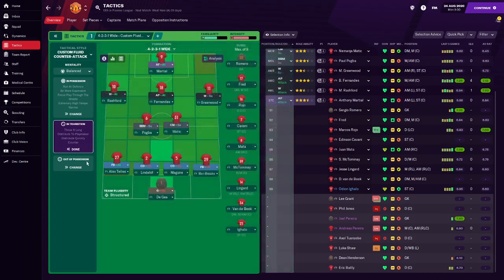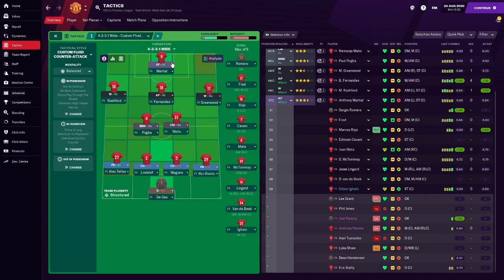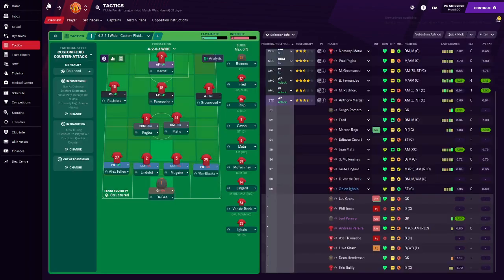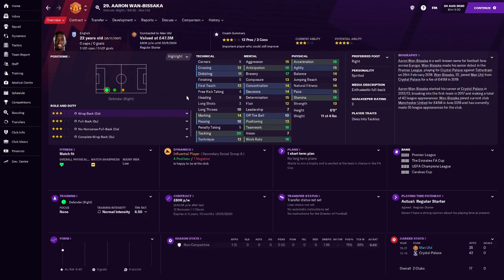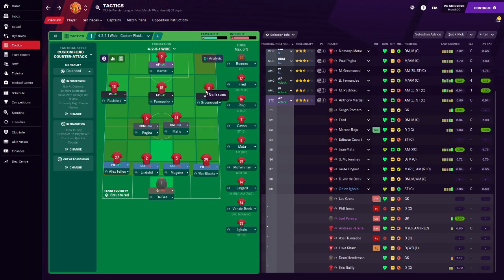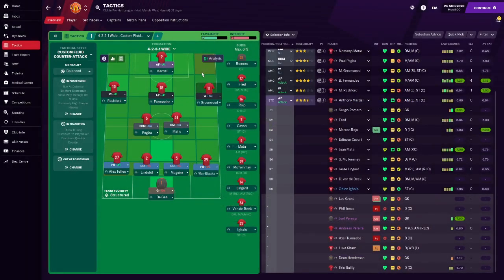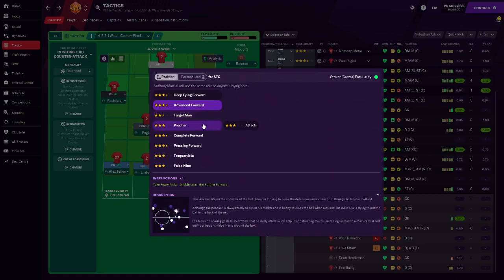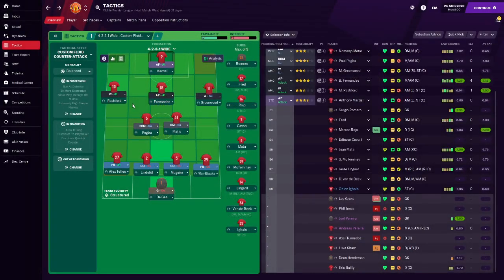Rebuilding Manchester United (Recreating Sir Alex Ferguson's 1992/93 Tactic)